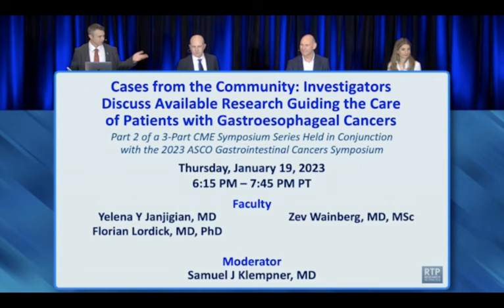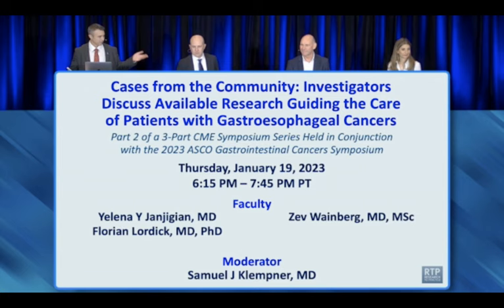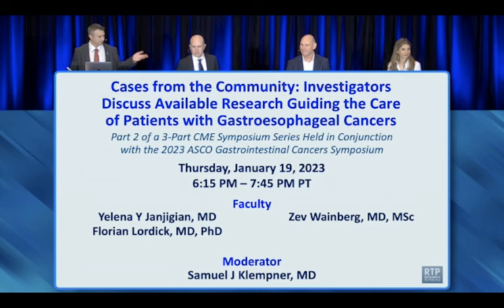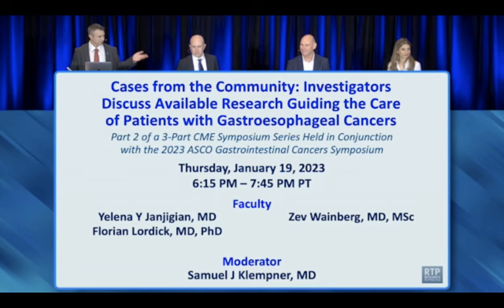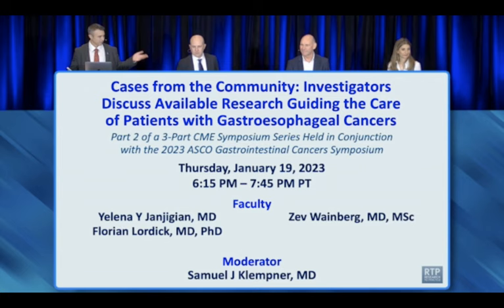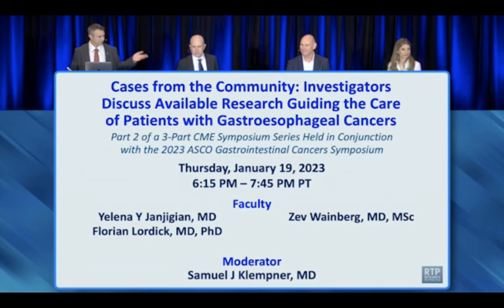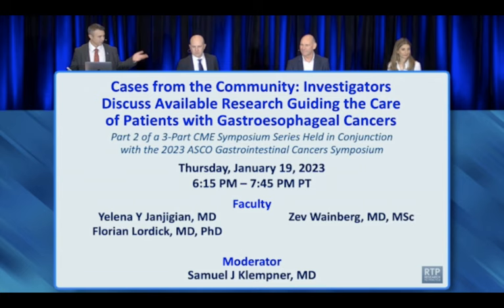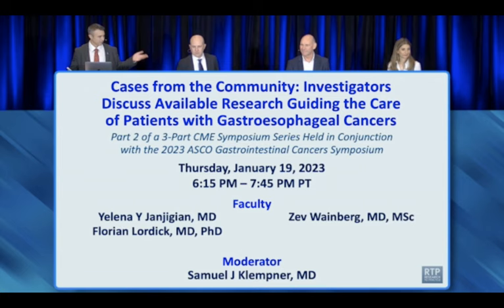Gastroesophageal Cancers | Cases from the Community: Investigators Discuss Available Research Gui...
Featuring perspectives from Dr Yelena Janjigian, Prof Florian Lordick and Dr Zev Wainberg, moderated by Dr Samuel Klempner, including the following topics:

 •      Optimizing the Selection of Therapy for Newly Diagnosed Advanced Gastric or Gastroesophageal Junction (GEJ) Cancer — Dr Klempner

 o   Introduction (0:00)

 o   Case: A man in his mid 50s with HER2-negative gastroesophageal adenocarcinoma (PD-L1 100%) — Victoria Giffi, MD (1:15)

 o   Cases: A woman in her early 80s with a history of Stage 0 chronic lymphocytic leukemia, now with unresectable gastric adenocarcinoma, develops Coombs-positive hemolytic anemia after 2 cycles of FOLFOX and nivolumab and a man in his early 60s with localized adenocarcinoma of the GEJ receives the CROSS regimen but is found at surgery to have metastatic disease and tumor NGS demonstrates an ARID1A mutation — Matthew R Strickland, MD and Priya Rudolph, MD, PhD (8:05)

 o   Faculty presentation: Dr Klempner (14:05)

 •      Current Considerations in the Treatment of HER2-Positive Advanced Gastric/GEJ Adenocarcinoma — Dr Janjigian

 o   Case: A woman in her early 30s with newly diagnosed metastatic HER2-amplified signet cell gastric adenocarcinoma — Farshid Dayyani, MD, PhD (22:36)

 o   Cases: A man in his mid 80s with newly diagnosed HER2-positive gastroesophageal cancer metastatic to the liver and lung, tumor 3+ by IHC for HER2 with a PD-L1 of 10 and a woman in her mid 70s with HER2-positive esophageal adenocarcinoma and brain metastases after stereotactic radiosurgery — Warren S Brenner, MD and Dr Strickland (31:43)

 o   Faculty presentation: Dr Janjigian

 •      Selection and Sequencing of Therapy for Relapsed/Refractory Gastric/GEJ Cancer; Novel Investigational Approaches — Prof Lordick

 o   Cases: A woman in her mid 70s with Lynch syndrome and a history of Stage III colon cancer presents with poorly differentiated GEJ carcinoma with liver and lung metastases and a man in his early 60s presents with a 70-lb weight loss and locally advanced high-grade neuroendocrine carcinoma of the distal esophagus — Namrata I Peswani, MD and Ranju Gupta, MD (46:19)

 o   Case: A man in his early 60s with metastatic gastric adenocarcinoma (PD-L1 CPS 0) with clinical and radiographic progression of disease after 4 cycles of FOLFOX — Dr Strickland (52:31)

 o   Faculty presentation: Prof Lordick (55:26)

 •      Current Approaches to the Management of Esophageal Cancer — Dr Wainberg

 o   Cases: A man in his late 50s with dysphagia, weight loss and a lower esophageal adenocarcinoma (T3N3) and a man in his mid 70s with dysphagia is found to have a lower esophageal adenocarcinoma with regional adenopathy and pulmonary nodules (CPS 40 by SP263) — Gurveen Kaur, MD and Liudmila N Schafer, MD (1:03:56)

 o   Case: A woman in her early 60s with a known germline BRCA2 mutation and a history of Hodgkin lymphoma, breast and anaplastic thyroid cancers now has localized squamous cell esophageal cancer — Dr Brenner (1:11:56)

 o   Faculty presentation: Dr Wainberg (1:17:49)